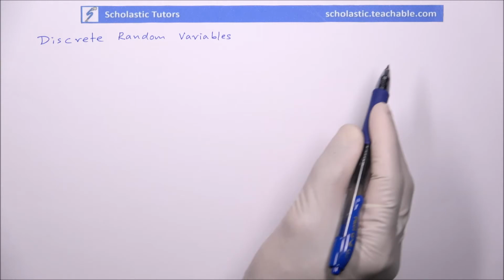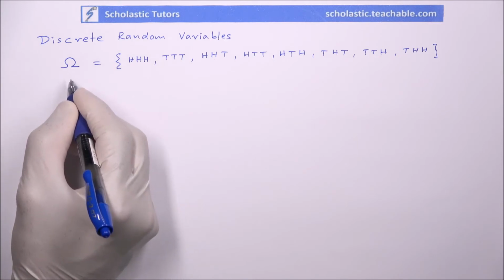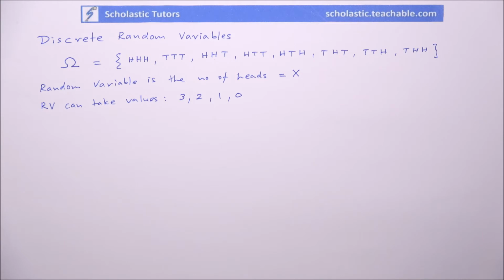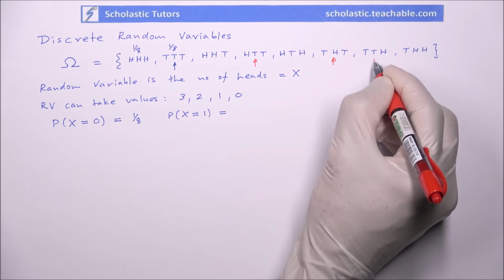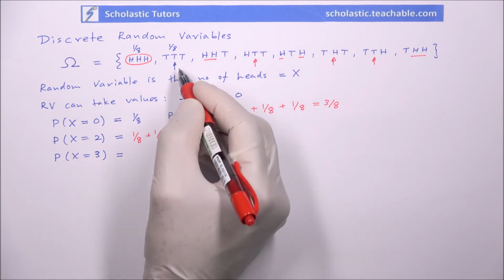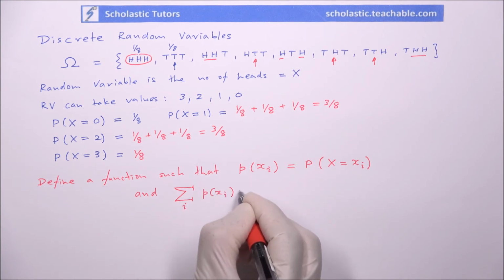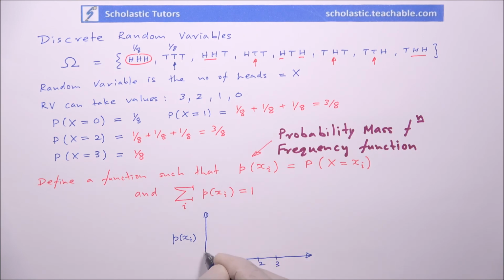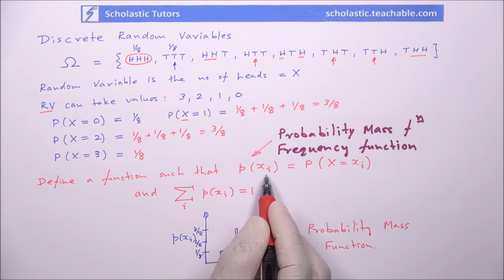Probability Mass Function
Discrete Random Variables - Probability Mass Function